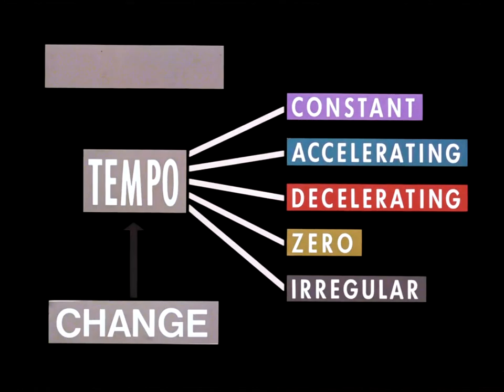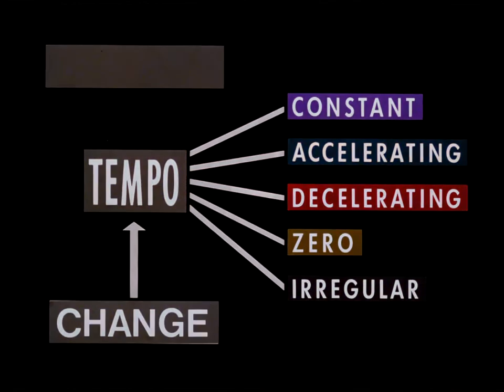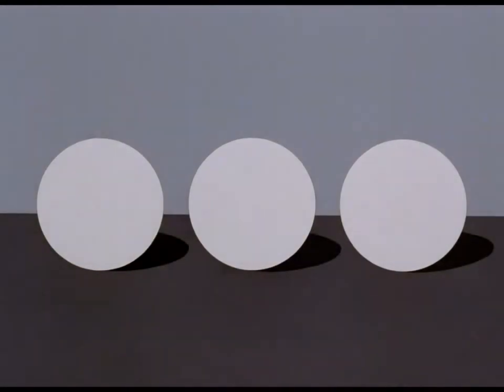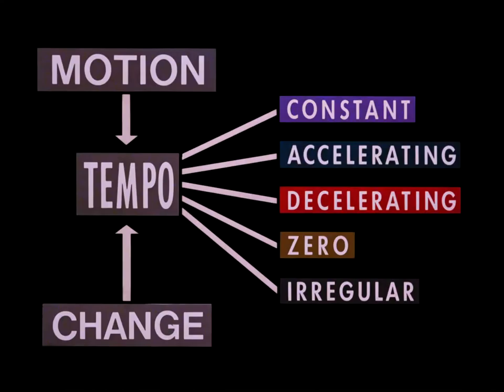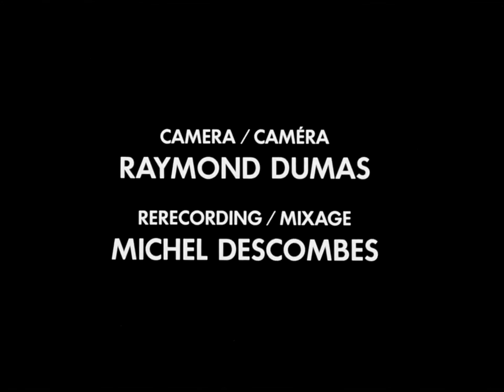Animated Motion Part 5 Direção Norman McLaren